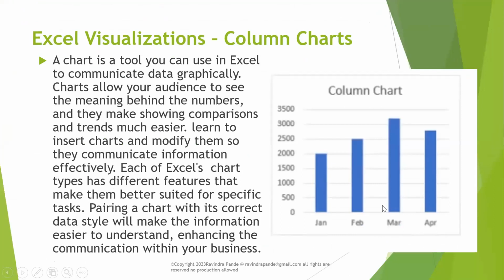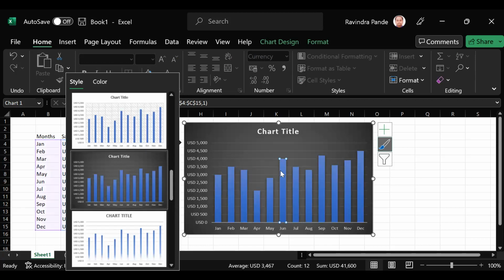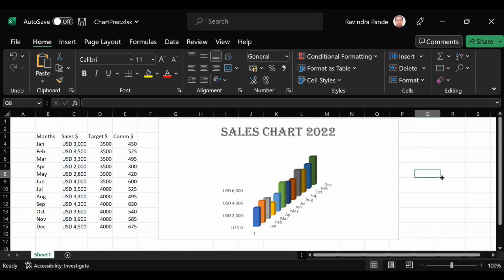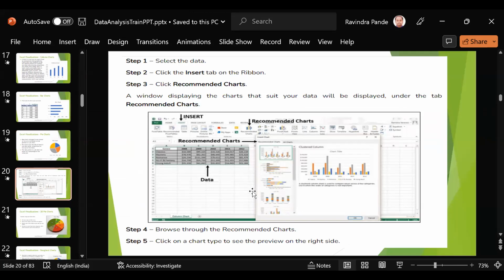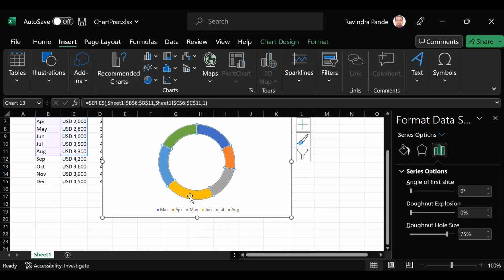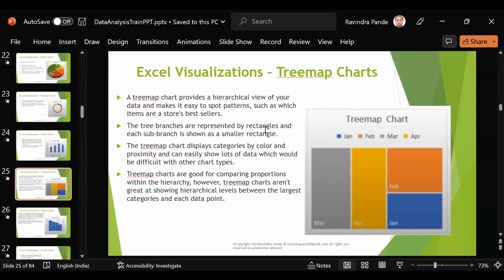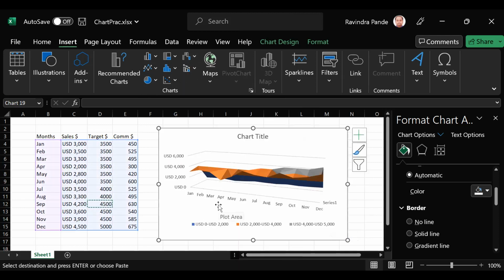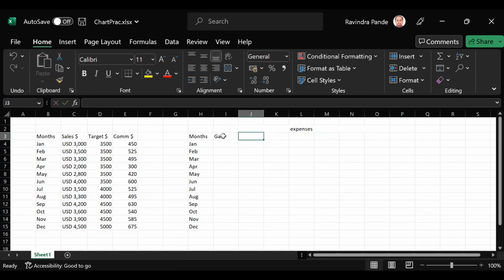Data Analysis 8 Feb 2023 session Data Modeling - Guruschools's Free Instructor Led IT Training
This Data Analyst course, will transform you into a data analytics expert. In this Data Analytics Course, you will learn the latest analytics tools and techniques, how to work with MS Excel, Libre Excel, the art of creating data visualizations, and how to apply statistics and predictive analytics in a business environment.

We introduce students to an integrated Blended Learning approach, making them experts in data analysis. This Data Analyst certification course, will help students become industry-ready for top data analyst job roles.

Upon completion of this Data Analyst course online, you will receive Guruschools certificate for all the courses in the learning path. These certificates will testify for your skills and assert your Data Analytics expertise. You can also avail the following benefits as part of this Data Analytics Certification program:
Masterclasses by Data experts at Guruschools
Ask Me Anything sessions with Guruschools leadership
Exclusive Q & A, interview prepratory session at Guruschools
Industry-recognized Data Analyst Master’s certificate from Guruschools

Data Analyst course delivered to you with extensive expertise in the booming field of data analytics. This Data Analyst certification training will teach you how to master descriptive and statistics, hypothesis, regression analysis, data blending, data extraction, and forecasting. Through this data analytics course online certification, you will also gain expertise in data visualization techniques using Excel, learn how to organize data and design dashboards.

This Data Analytics certification online is designed to also help those currently employed in the non-technical workforce learn work-ready Data Analytics skills easily. Those with a basic understanding of mathematical concepts and with the intent to learn all required skills will be able to complete the Data Analytics Course and be on their way to becoming a Data Analyst.

This Data Analyst certification offers a comprehensive course curriculum combining live-online instructor-led classes and self-paced learning videos. The learning experience seamlessly melds theoretical Data Analytics concepts with hands-on demos and projects. This Data Analyst certification course concludes with a Capstone project designed to reinforce the learning by building an industry-relevant product encompassing all the key aspects learned over the course of the Data Analytics Certification program. The skills acquired through this Data Analyst training will prepare you for the role of a Data Analyst.